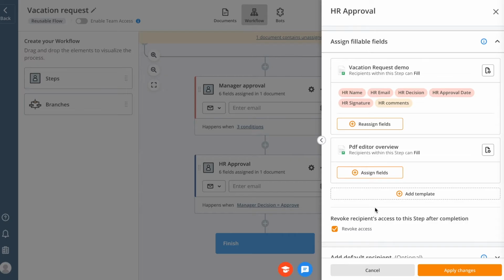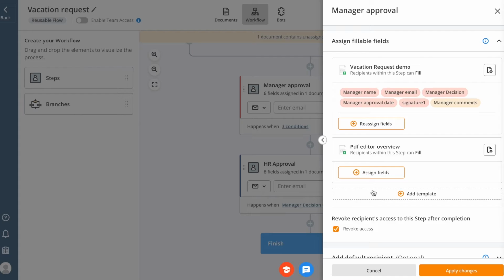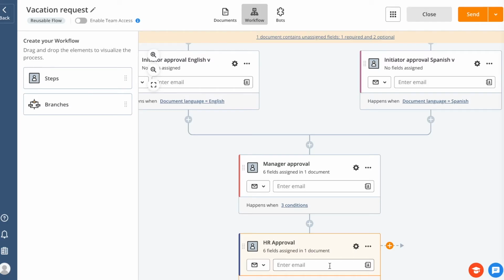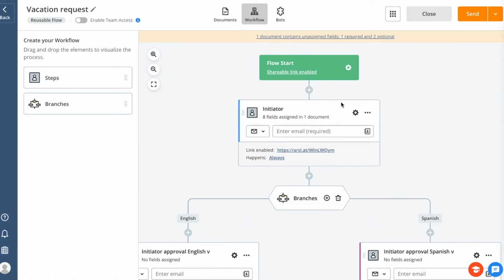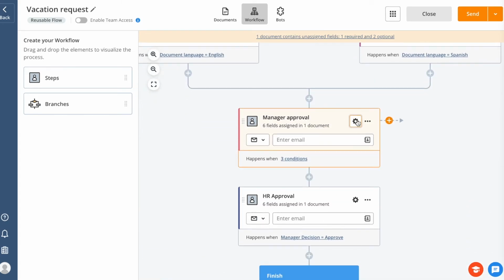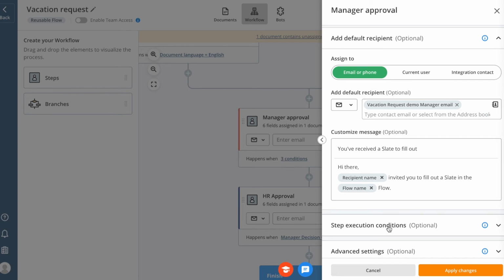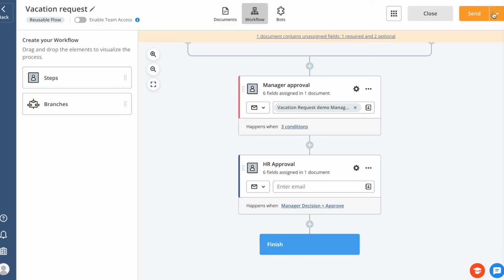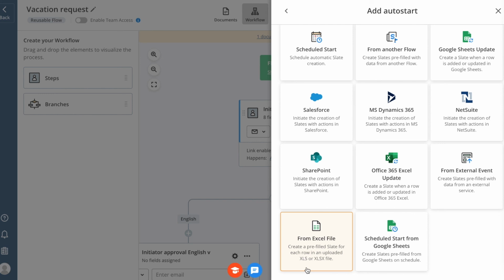How to Configure Steps in Your Flow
In airSlate, each step displays critical information such as the number of fields in the document, templates that recipients are assigned to, the recipients themselves, customizable email template, and the conditions for the step’s execution, if any. Watch this video to learn how to:

☑️ Assign fillable fields
☑️ Assign recipients to a Step
☑️ Set up Step execution conditions
☑️ Add an autostart

0:00 - Workflow Steps
0:14 - How to configure Step settings
1:35 - Step execution conditions
2:01 - Adding an autostart

🔵 Partner with the most powerful business automation platform to delight your customers